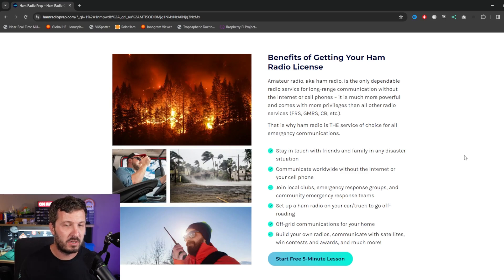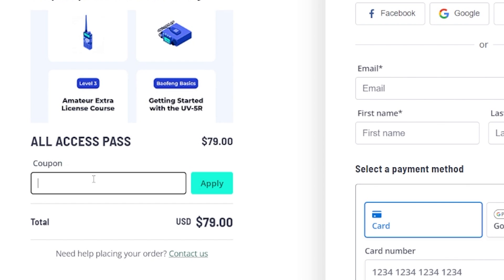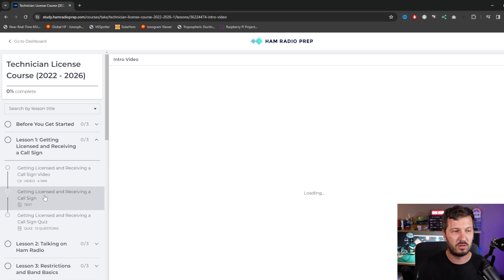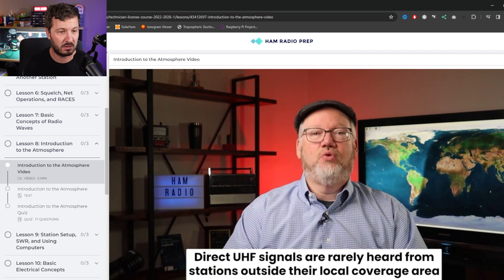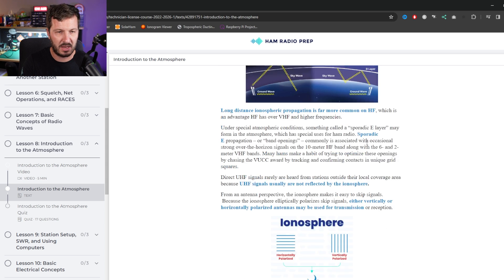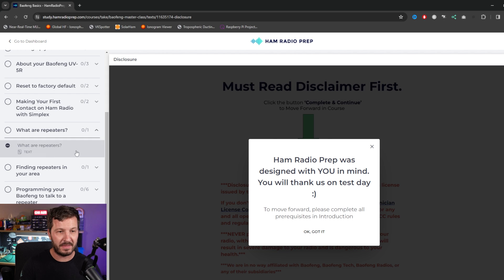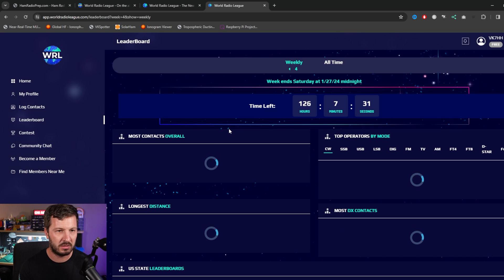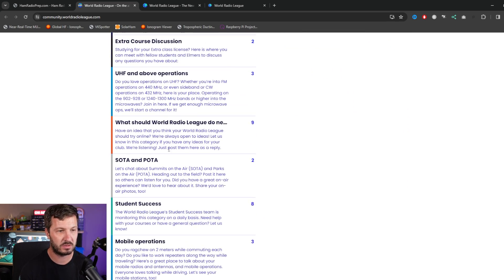Pass Your Ham Radio Exam The FIRST TIME - Guaranteed!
Pass your ham radio license with just a few hours of study using a easy and interactive course from Ham Radio Prep. If you don't pass the FCC exam on your first they will give you your money back AND pay for your exam fee.

⏱️Chapters⏱️
0:00 Why Ham Radio?
0:30 Courses Available
2:40 Technician License Course
6:16 Quizzes
7:05 Phone Study App
7:22 Baofeng Basics
8:31 World Radio League